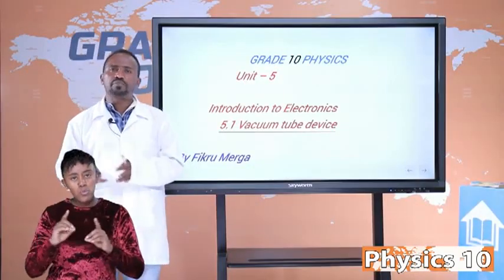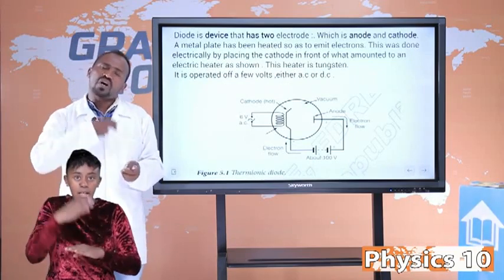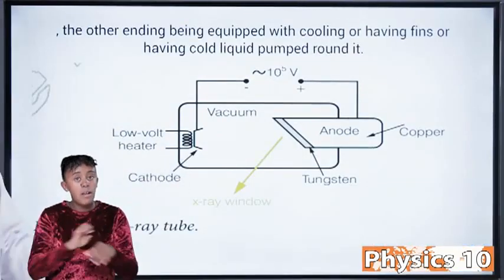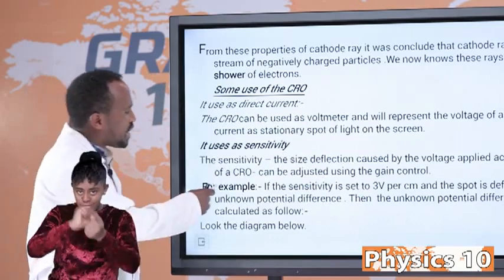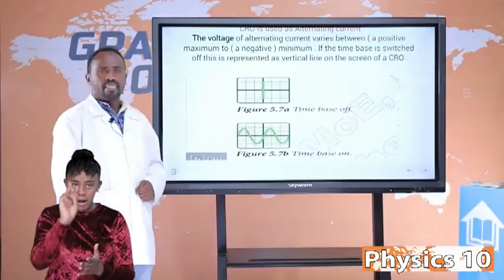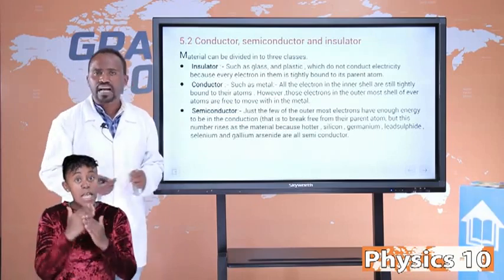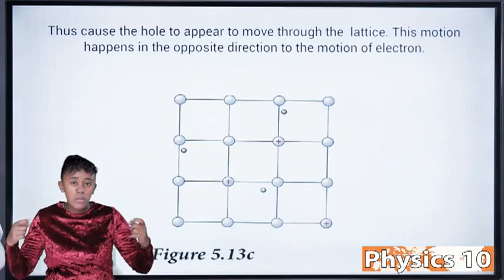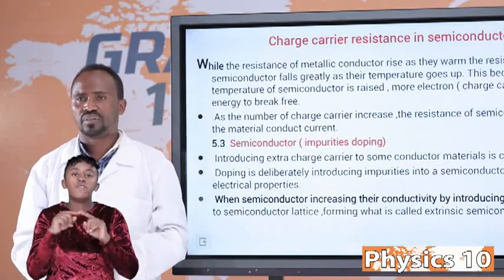PHYSICS GRADE 10